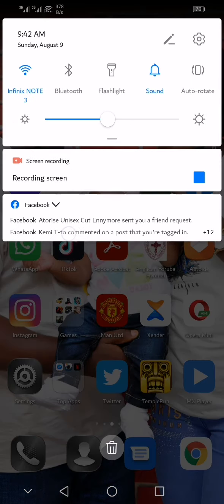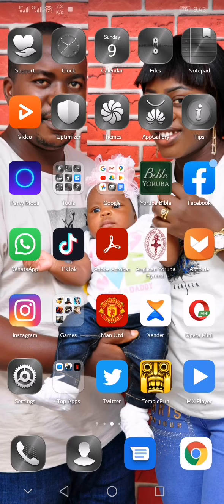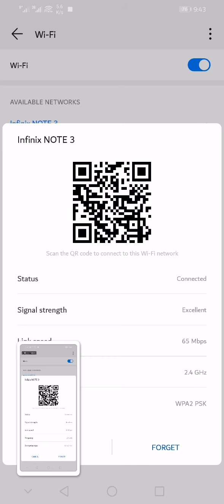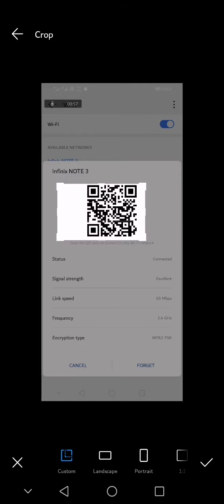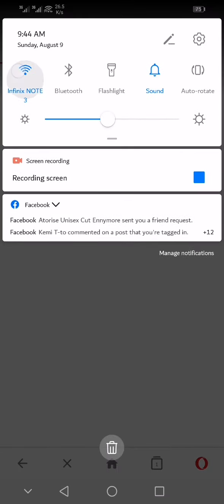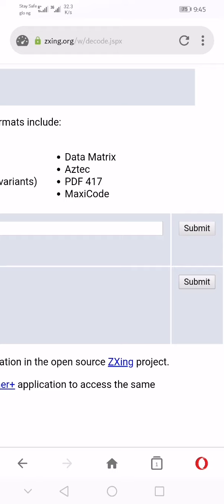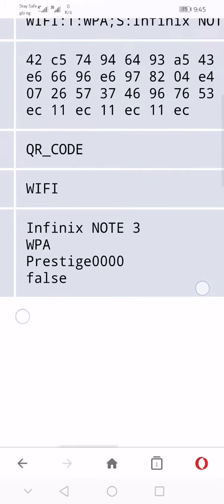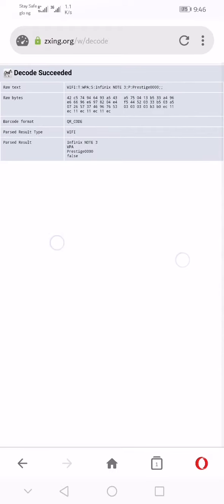How to See Wi-Fi Password on Android Phone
It's nearly impossible to see Wi-Fi password on Android phone. But there is a trick, the trick to view saved WiFi password or the password you connected is using the WiFi QR Code.

This video is able to explain how to view the Wi-Fi password on Android phones. The same approach can be applied to Windows once you are able to locate the WiFi QR code and decode the WiFi online.

We have tried to use the approach on different Android phone and it works perfectly.

The following requirements are what you need to view the WiFi password that you saved or stored on your phone. If you are connected to the same WiFi at the moment you can also see the password to it.